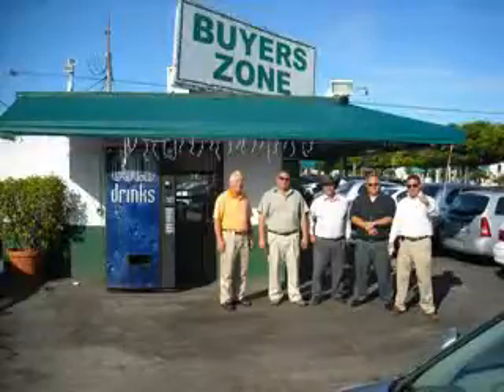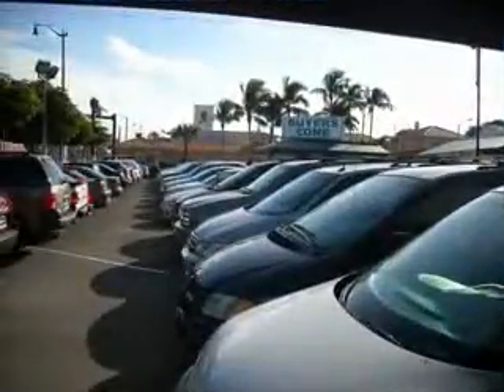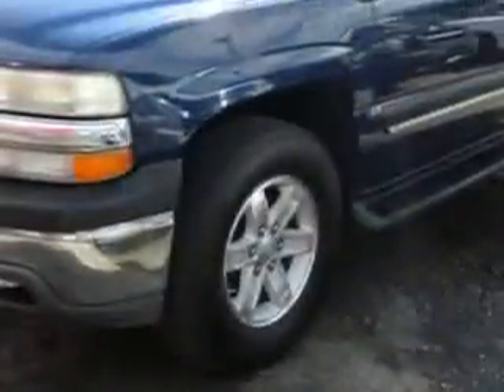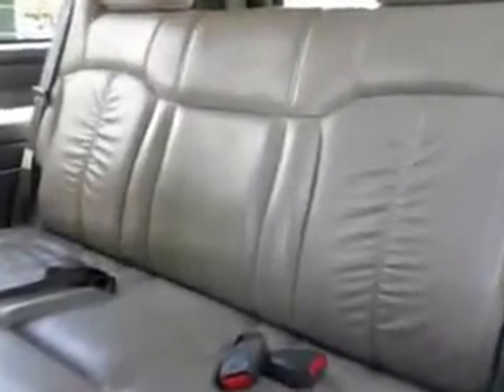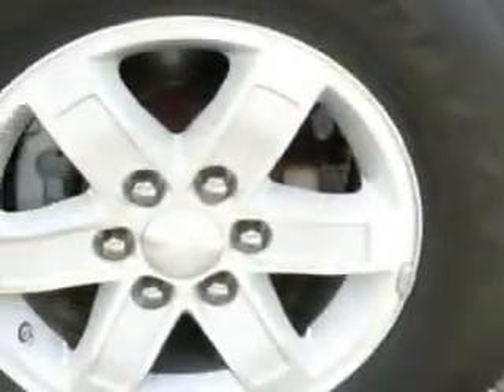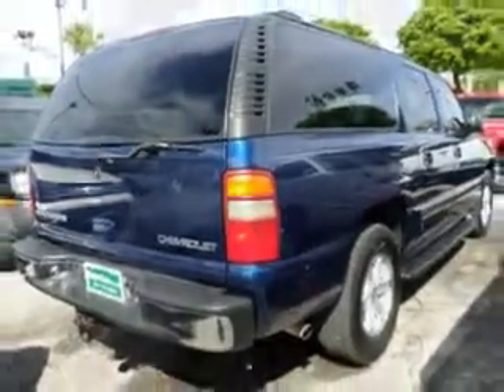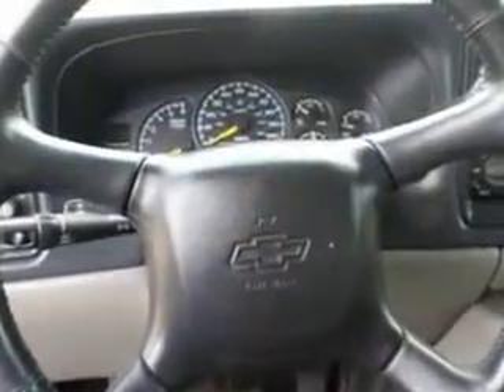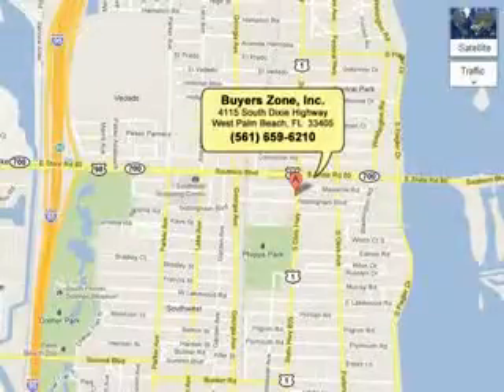2001 Chevrolet Suburban Buyers Zone, Inc. West Palm Beach, FL 33405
Chevrolet Suburban At Buyers Zone, Inc., we know you are looking for a vehicle to solve everyday task. Whether loading the kids soccer equipment or having a night out with your friends. You will have the room you need making those everyday task an ease to accomplish. You will love this Blue Chevrolet Suburban SUV 4X4, equipped with an 8 Cylinder engine and an automatic transmission. Enjoy this family SUV with features like Leather Upholstery, 8 Passenger Seating, Privacy Glass, Heated Outside Mirrors, Rear Air Conditioning, Heated Seats, Chrome Bumpers, Premium Sound System, Running Boards, Power Driver and Passenger Seating, OnStar Communication System, Auto-Dimming Mirrors, and much more. Enjoy the drive, feel safe, and have peace of mind in this Chevrolet Suburban. See us at Buyers Zone, Inc. today!VIN:3GNFK16T61G225040

4115 South Dixie Highway
West Palm Beach, Florida 33405